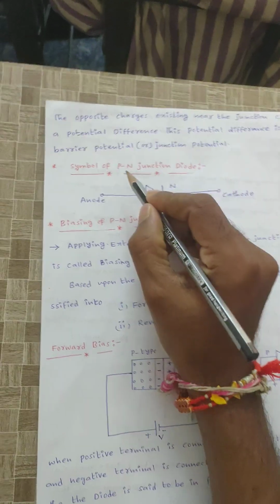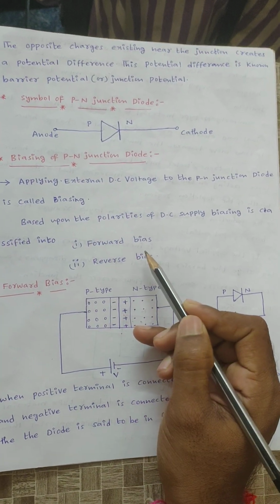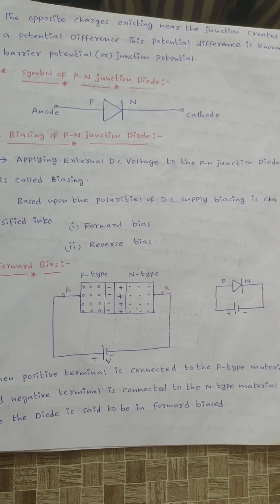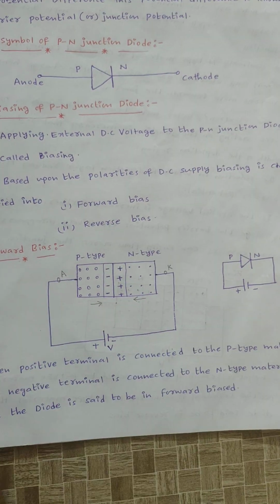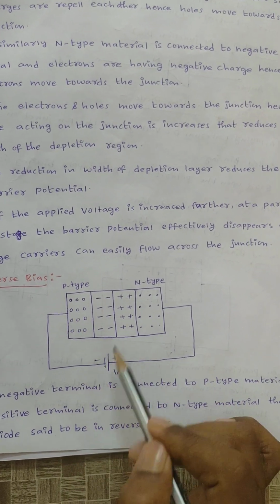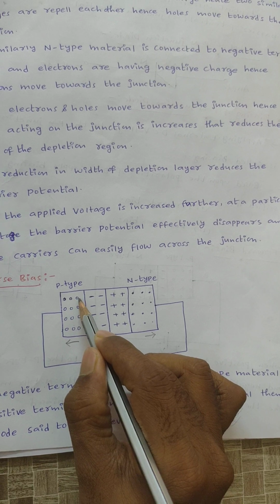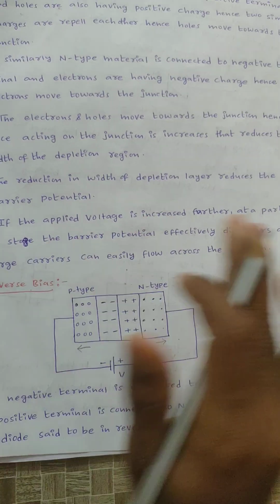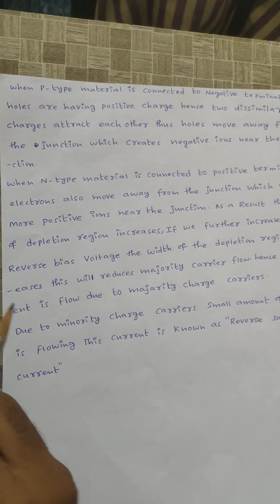Biasing of a P-N Junction Diode